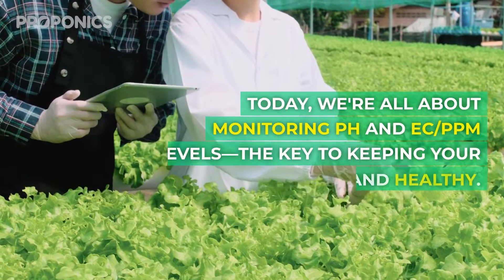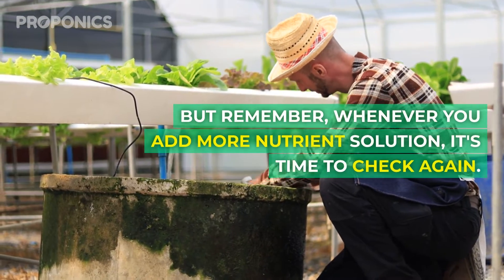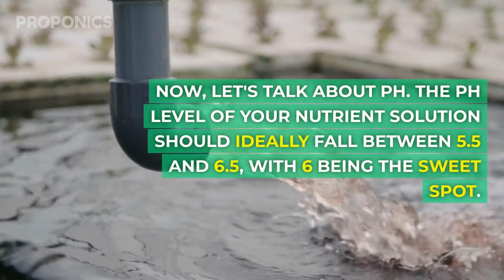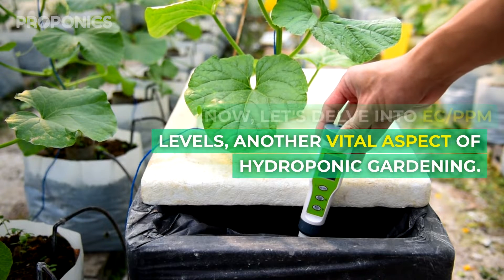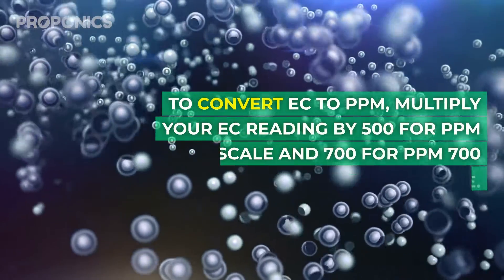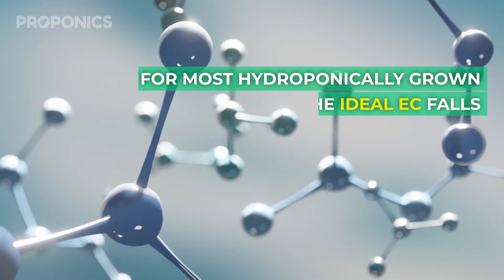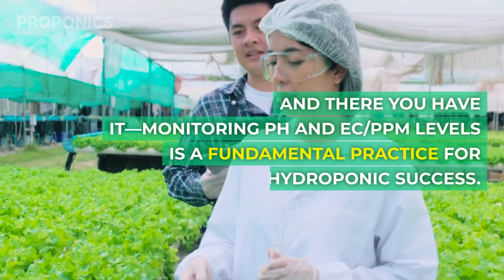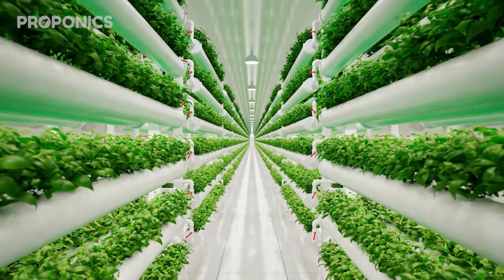Optimal Hydroponic pH and EC/PPM: Essential Tips for Beginners